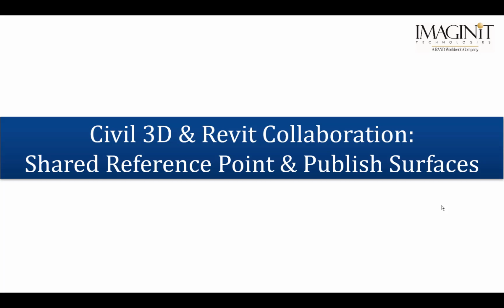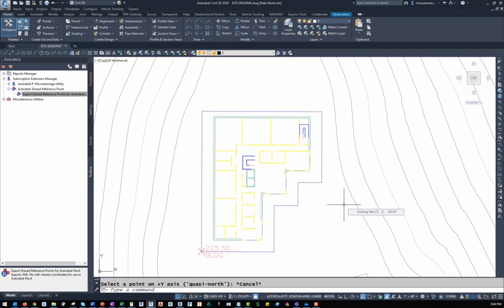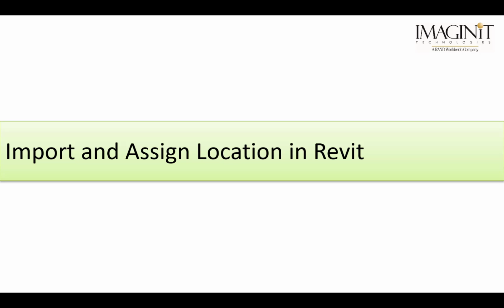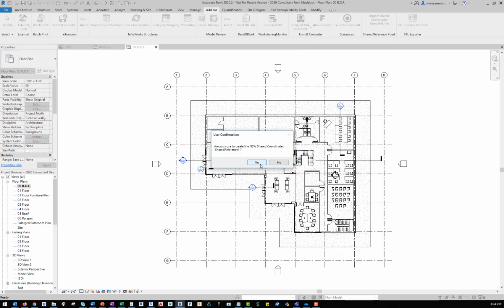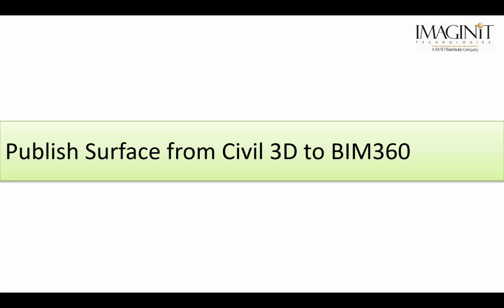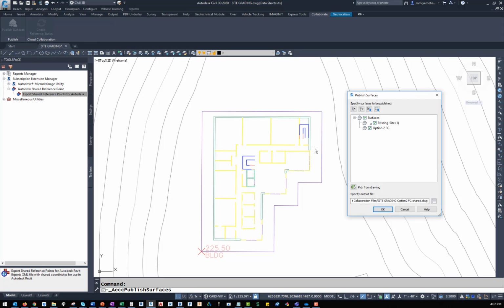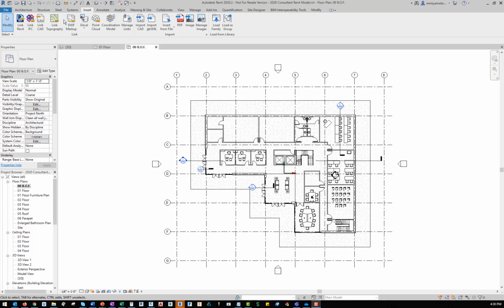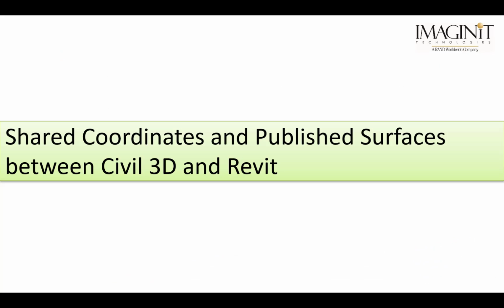Export & XREF Description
This video covers a Civil 3d and Revit collaboration workflow for a DWG Export from Revit and XREF into Civil 3D.  This workflow allows Revit users to quickly export a DWG version of their Revit model that can be XREF’d directly into a Civil 3D drawing.  The XREF file can also be re-exported when the Revit model is updated and automatically updates in Civil 3D per standard XREF behavior.